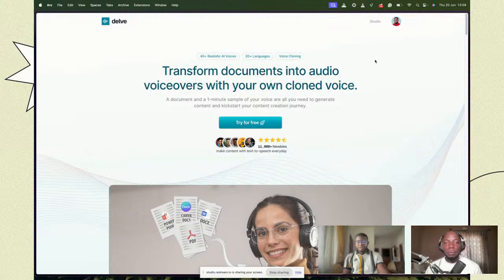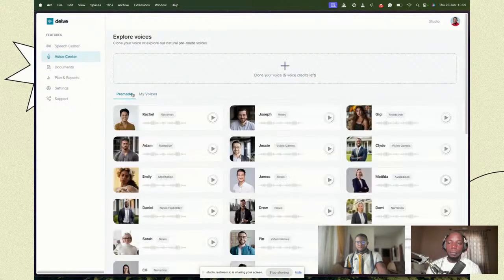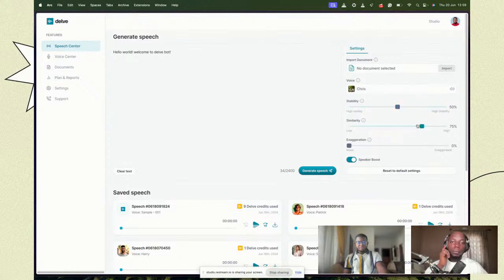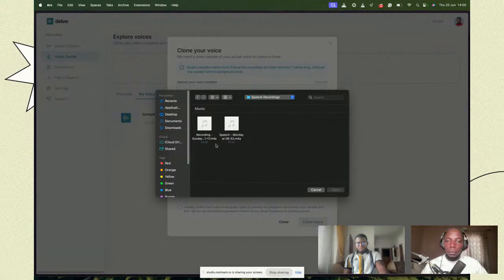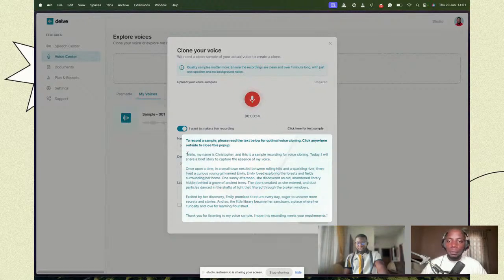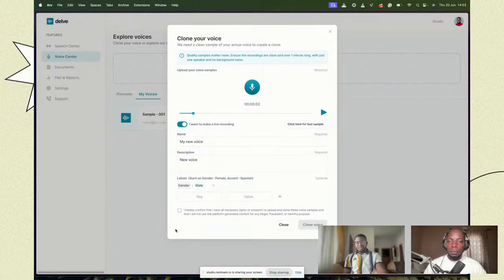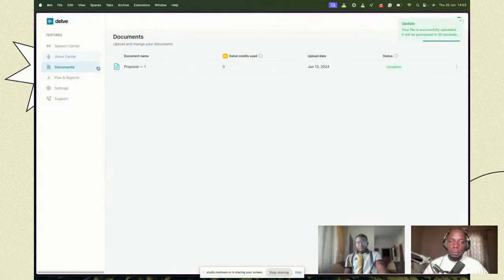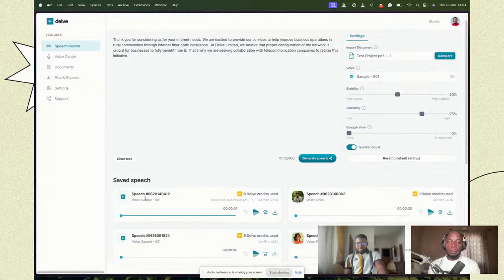Paulnocode x The bubble guy | Building MVP with Bubble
Go Live & Build Your Dream App - MVP with Bubble (No Coding Required)!
Ever had a killer app idea but coding seemed like a hurdle?

This LIVE stream is for YOU!   We'll be diving into Bubble, the powerful no-code platform, and using it to build a Minimum Viable Product (MVP) for your app idea - all in real-time! ️

In this LIVE session, you'll learn:

What an MVP is and why it's crucial for startups
The magic of Bubble - building apps visually, drag-and-drop style!
Step-by-step process to design and develop your app's core functionalities
Tips and tricks to get your MVP launched quickly and efficiently
Whether you're a complete beginner or have a basic understanding of apps, this LIVE is perfect for you!  Join us and:

Get your questions answered by a Bubble expert!
Network with other aspiring entrepreneurs!
Spark your creativity and take the first step towards building your dream app!
Don't miss out! Set your reminder and join the LIVE!

P.S.  Share your app ideas in the comments below to get featured during the stream!